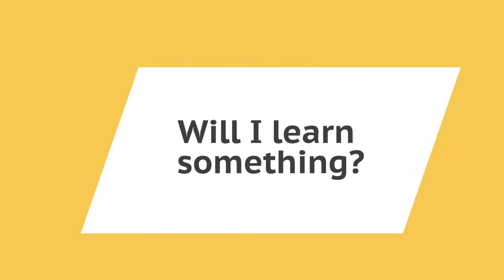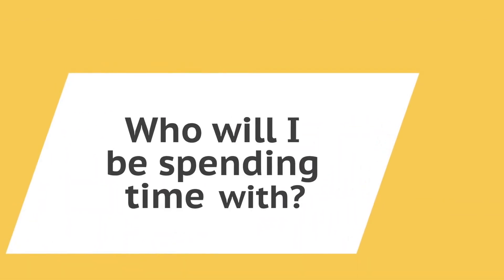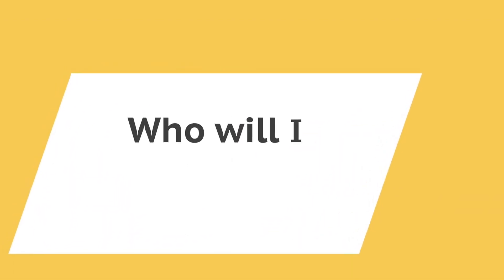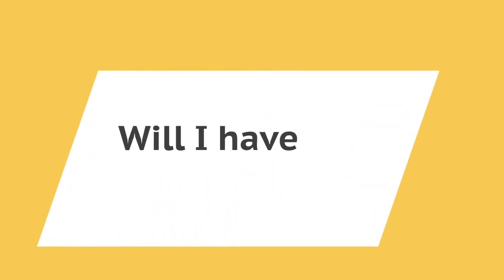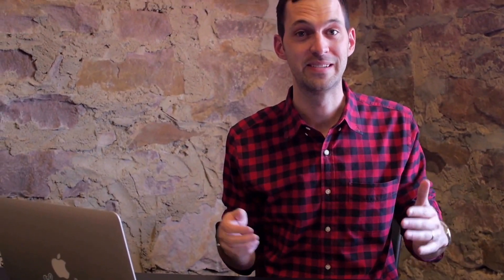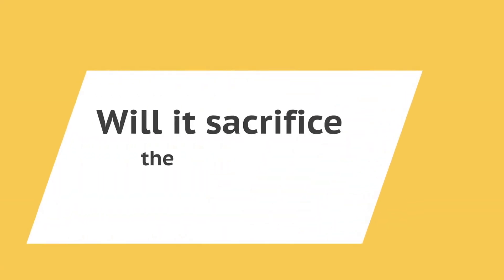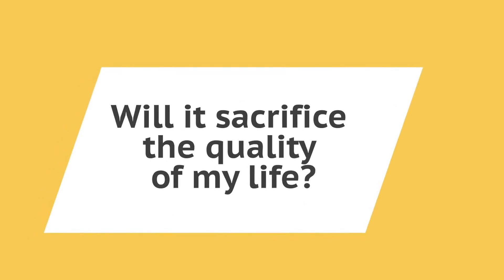In the Office Episode 8 - How to choose your opportunities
Opportunities present themselves every single day. There are too many opportunities to keep them all straight. In this episode of ITO, John T. Meyer explains the criteria he uses to choose the opportunities that are right for him.